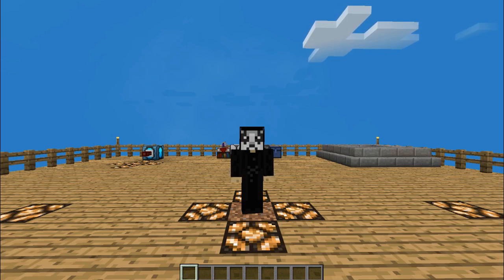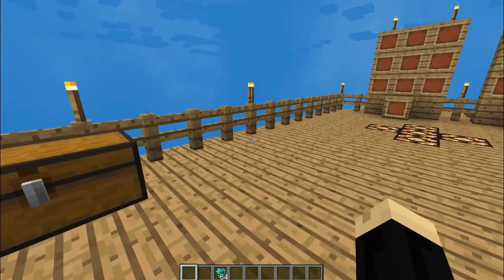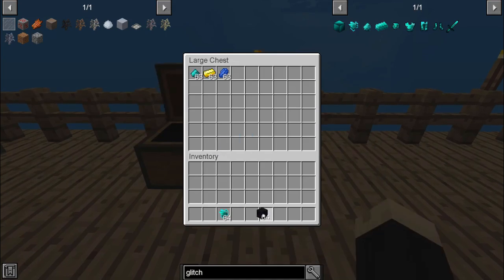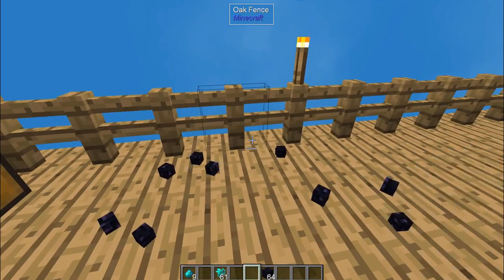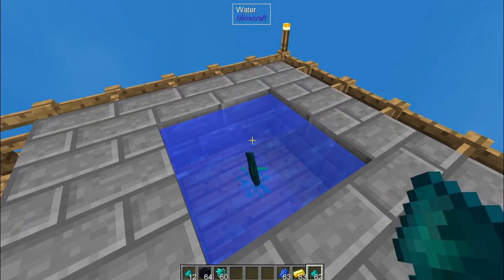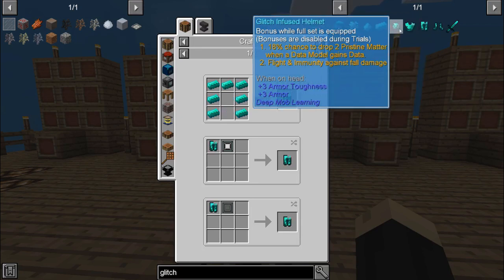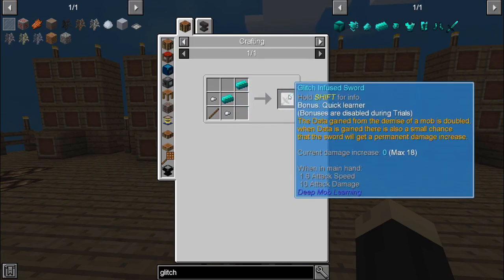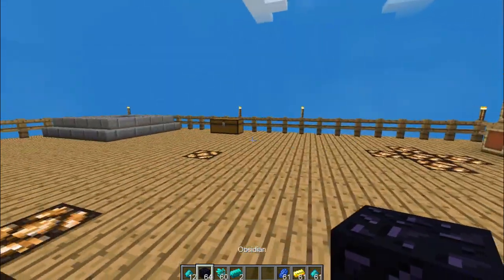Minecraft - Sky Factory 4 - How to Make Glitch Infused Armor and Ingots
In this Minecraft Sky Factory 4 tutorial I show how to make the Glitch Infused armor and Glitch Infused Ingots.